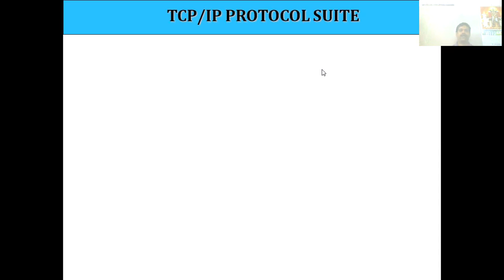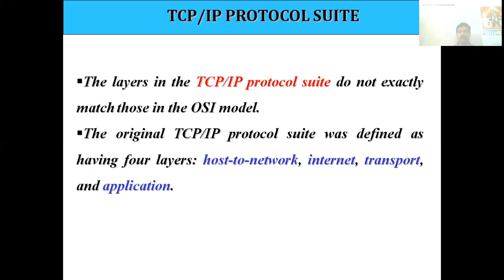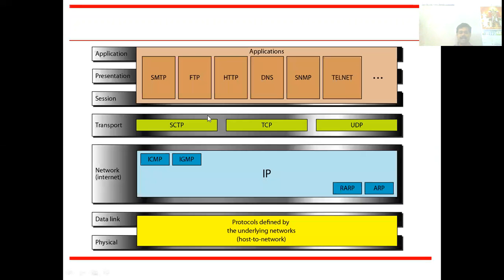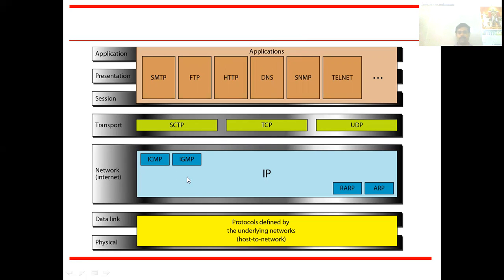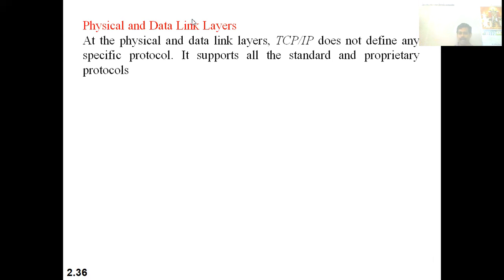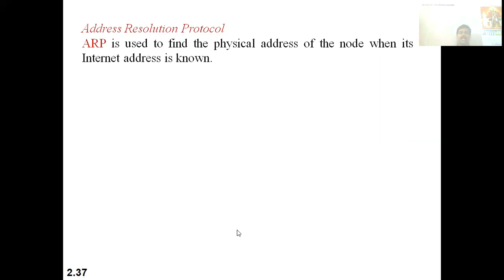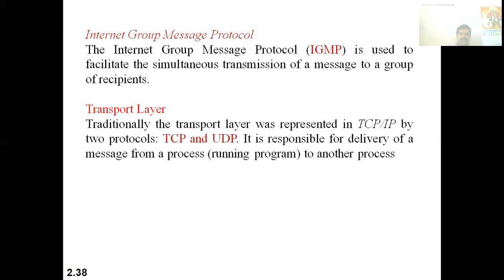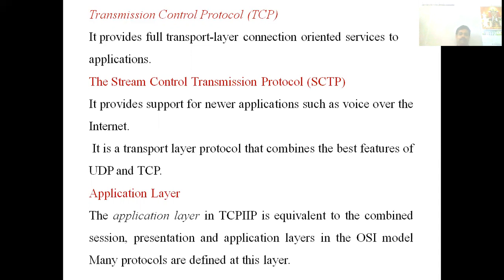Unit 1-TCP IP MODEL